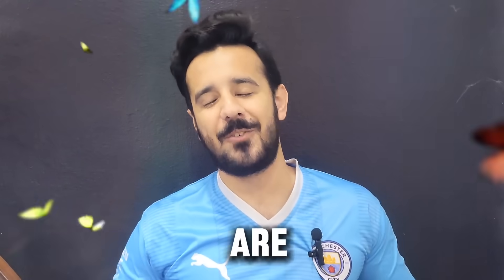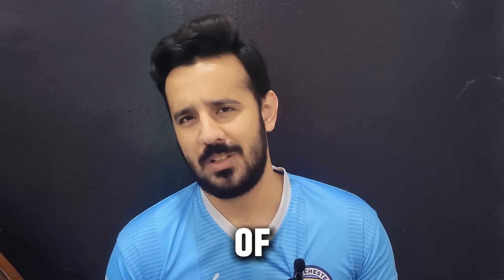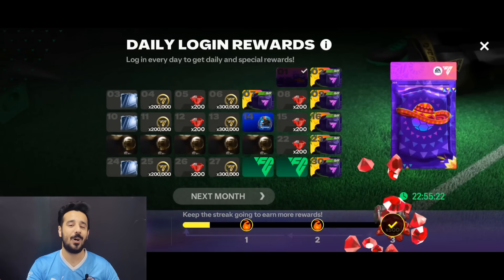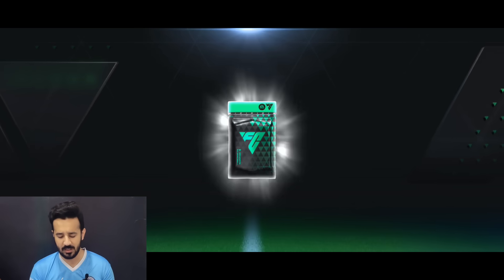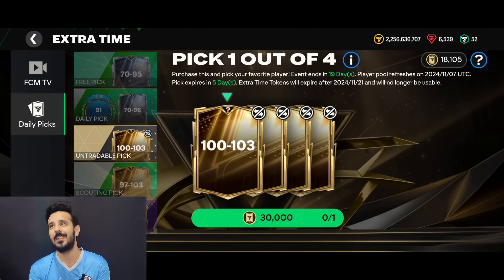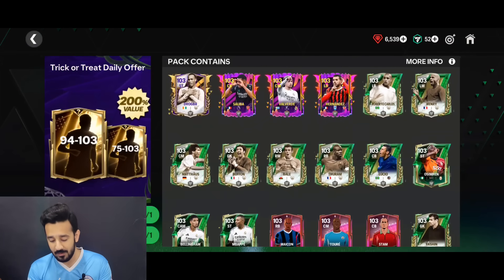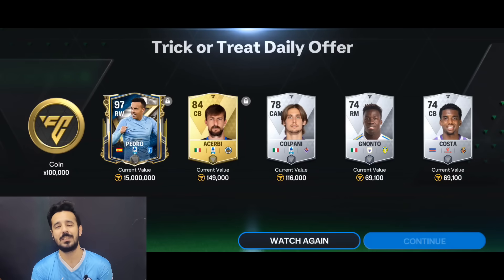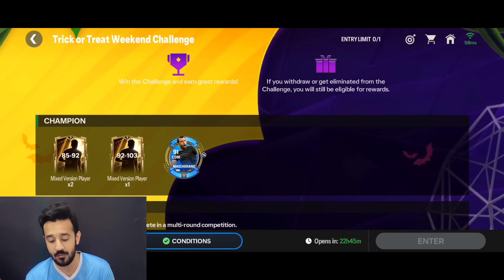3x REDEEM GIFTS ! FREE MASCHERANO, EXTRA TIME EXCHANGES & THINGS TO DO - FC MOBILE 25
3x REDEEM GIFTS ! FREE MASCHERANO, EXTRA TIME EXCHANGES & THINGS TO DO - FC MOBILE 25